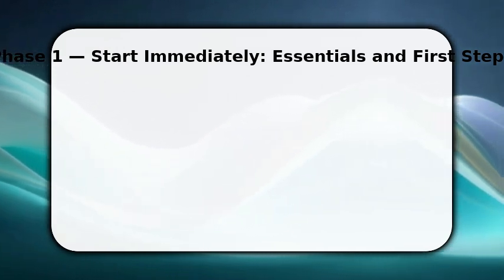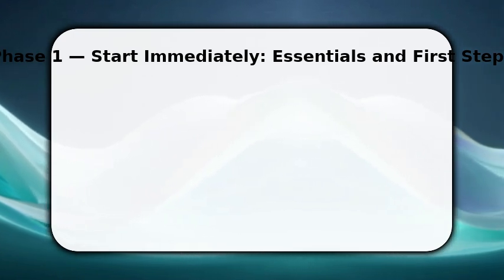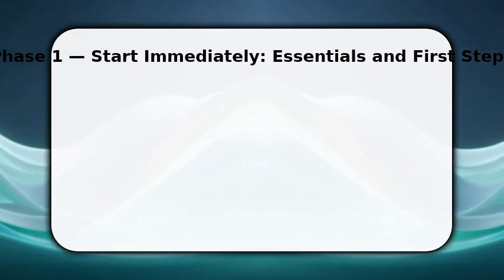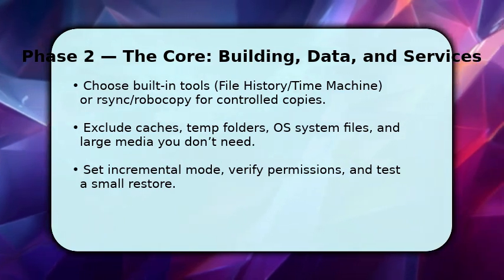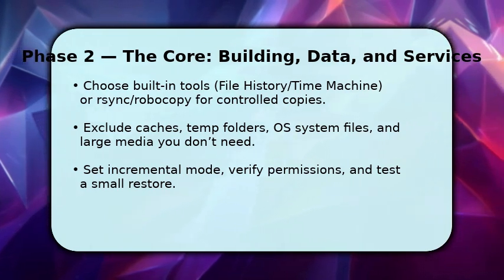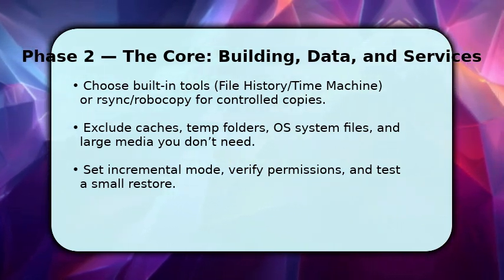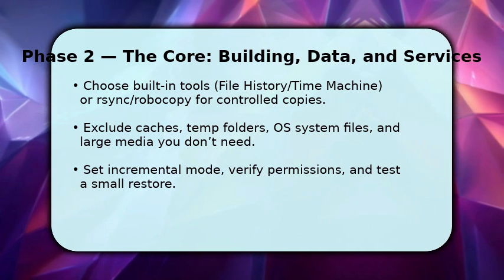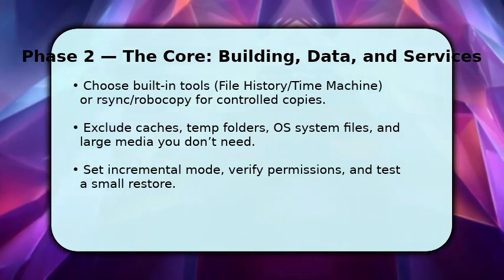How to Backup Laptop to External Hard Drive - Step by Step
How to Backup Laptop to External Hard Drive - Step by Step | 🔒 Surfshark VPN Deal — Stay private and secure. $1.99/mo + 3 Months Free ▸

Learn the essential steps to back up your laptop' extrernal hard drive with our comprehensive guide. Discover how to transfer files, select devices for backup, and ensure data safety through regular updates.

backup laptop, external hard drive instructions, data protection step by step, transfer files safely, select external device, regular backups importance, file management guide, secure your data, laptop backup process, hardware compatibility